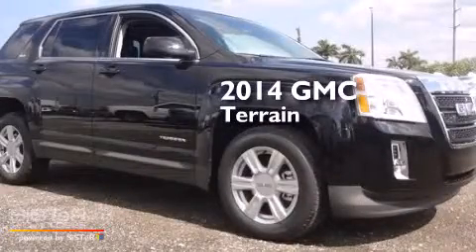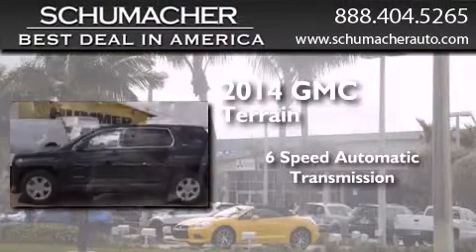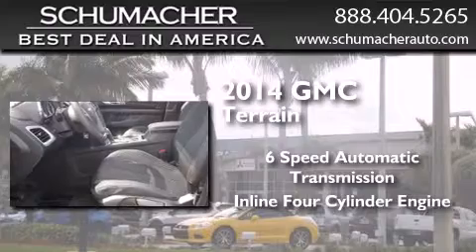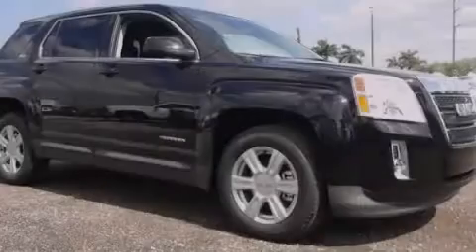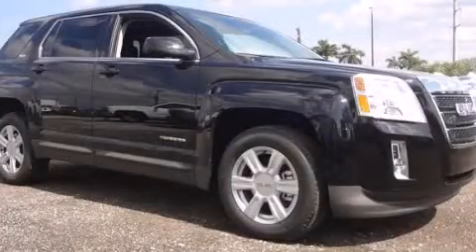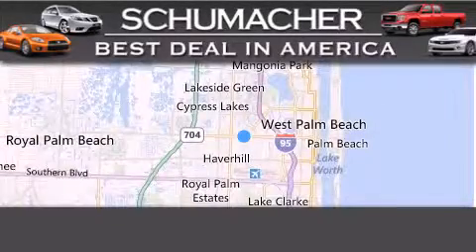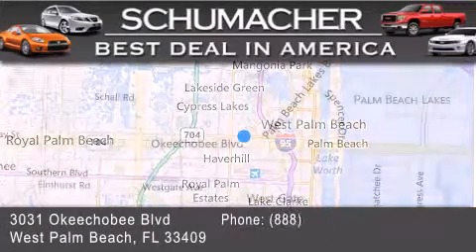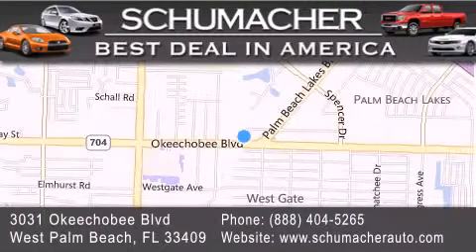2014 GMC Terrain Port St. Lucie FL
We have been honored to serve the West Palm Beach FL area , we promise that your experience at our dealership will exceed your expectations ! Year : 2014 Make : GMC Model : Terrain Engine : 2.4L 4 cyls Trans . : Automatic 6-Speed Exterior : Onyx Blk Miles : 12 Interior : Jet Blk Stock : G014372 Schumacher Auto Group 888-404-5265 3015 Exchange Court West Palm Beach , FL 33409